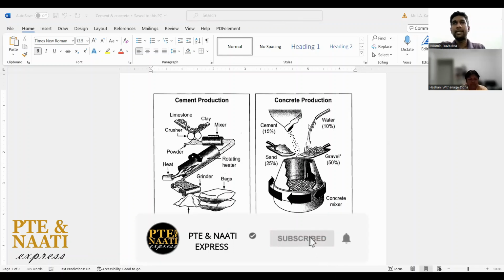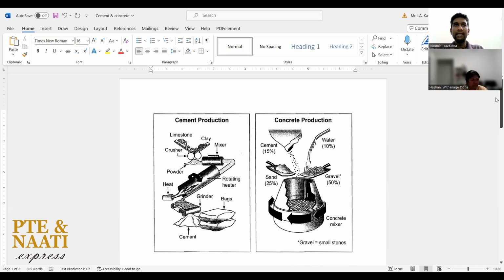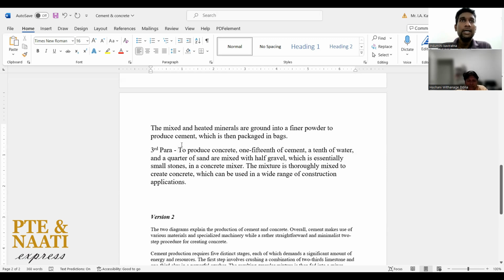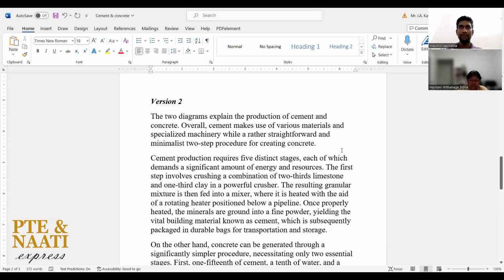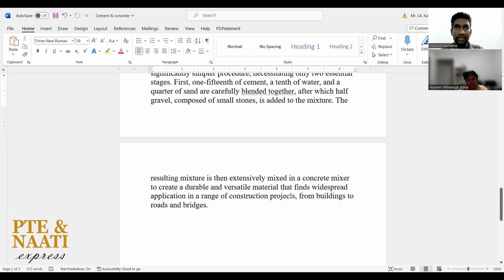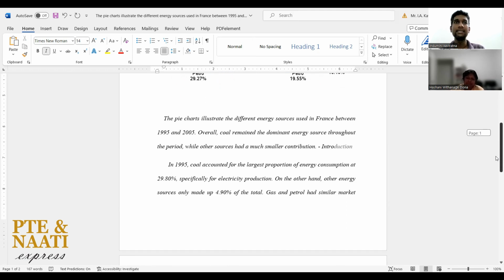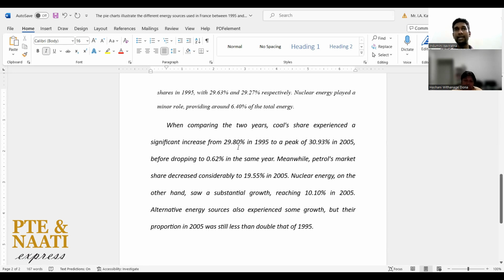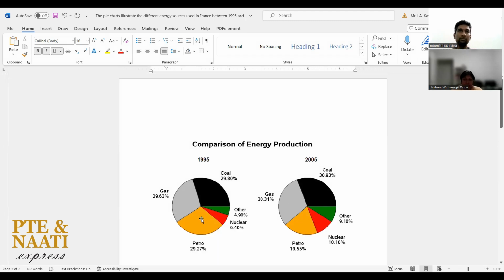IELTS Writing Task | Top Tips for 8+ With PTE & NAATI - Express